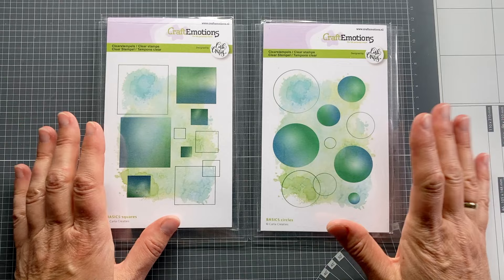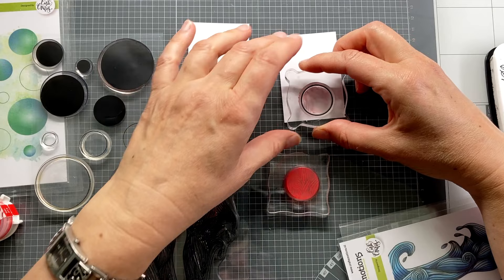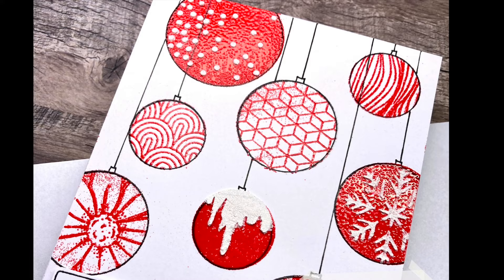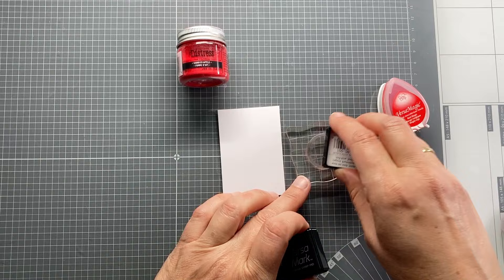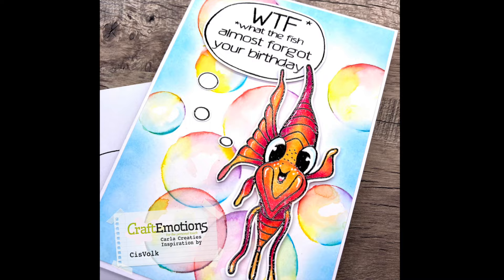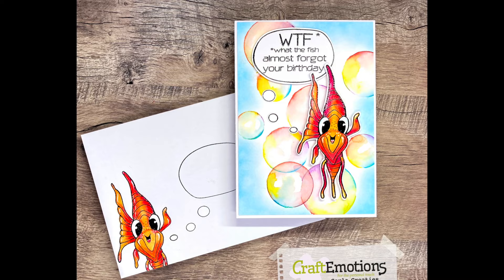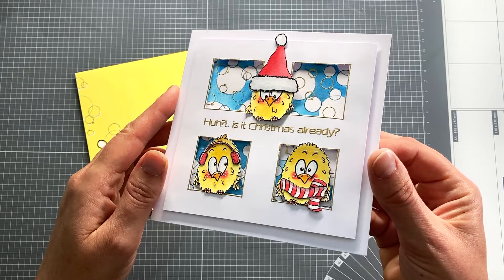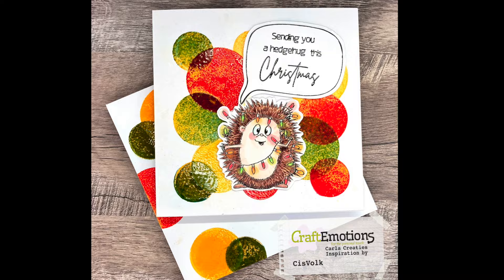Basic shapes stamps NEW inspiration and techniques!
Tap more to expand for info ---  Klik op meer voor info.

INKS etc.

The shop is Dutch but they ship to most countries in the world (except from UK and USA).
You can ask me if you need help with the translation.
🇳🇱 Dit betekent dat je doorverwezen wordt naar de website van Hobbyshop-online. Ik krijg hiervoor een paar procent commissie. Voor jou zijn er geen extra kosten en toch een scherpe prijs.

CHAPTERS:
00:00 Intro
01:50 Kissing Technique
08:35 Kissing, more than just stamps
10:59 Paste and Stencil
13:14 Shadow effect
14:18 Create bubbles (my favorite)
19:22 Stencil Masking
22:16 Line them up!
25:54 Mirror technique
28:22 Overlap and create new colors
29:23 Summary

🥰 Made by Francis People Productions,